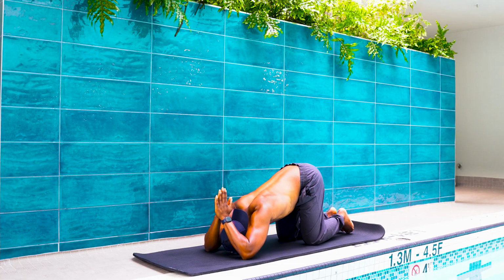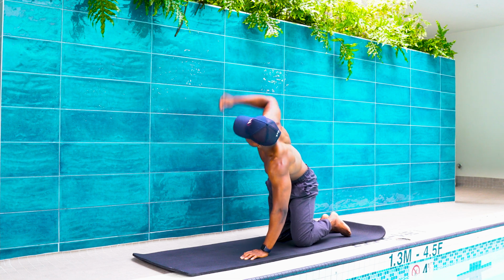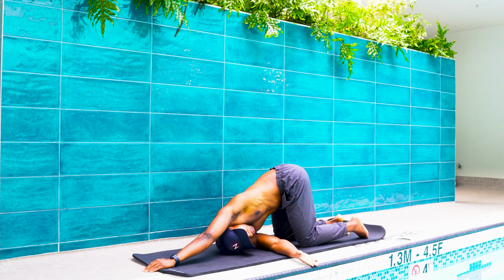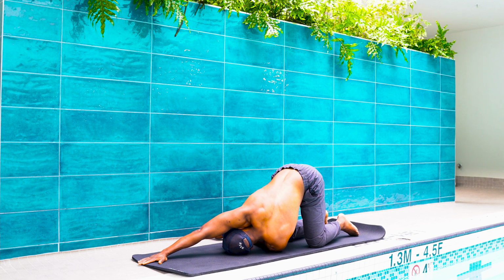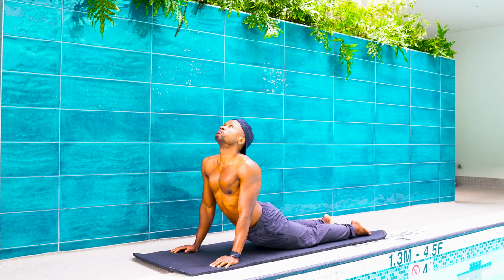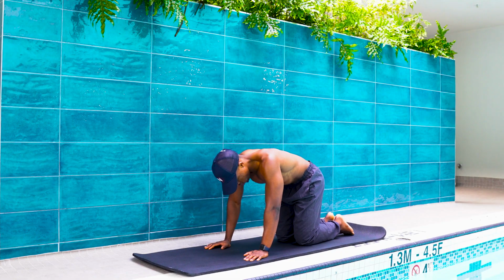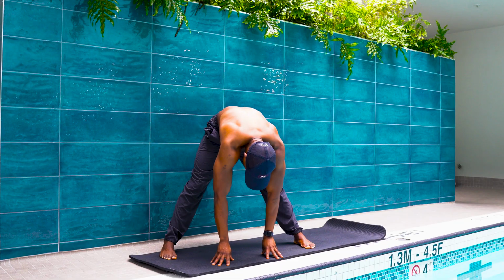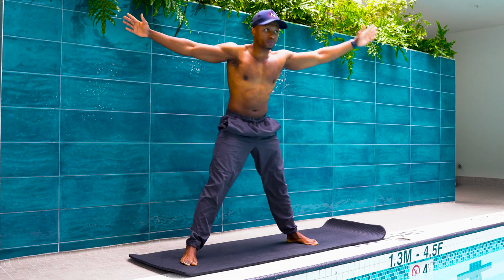5 MINUTE MORNING STRETCHING EXERCISES | Beginner Friendly | July Stretch Routine